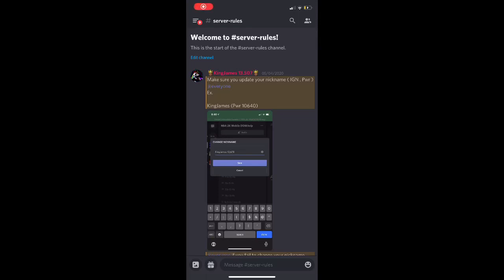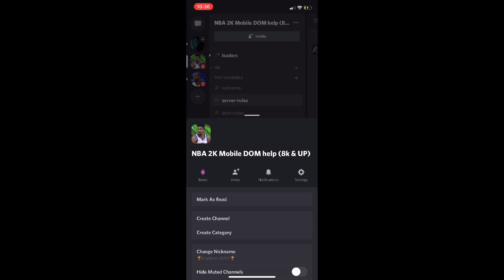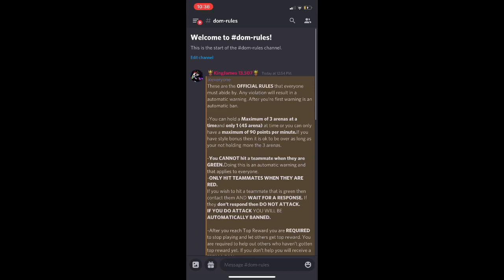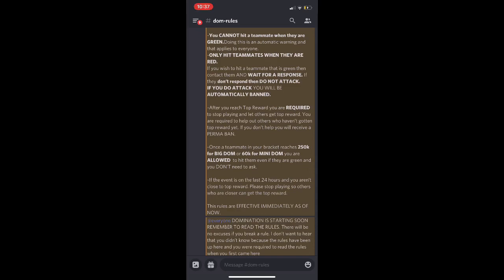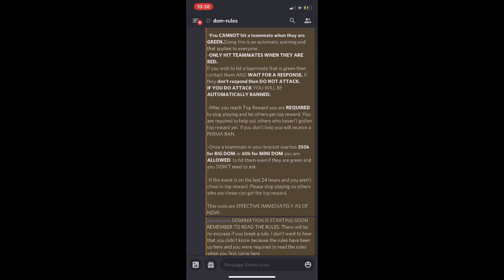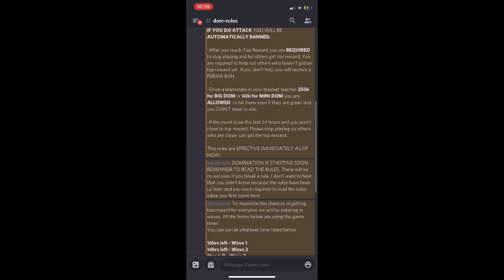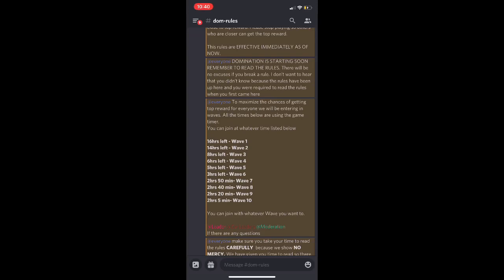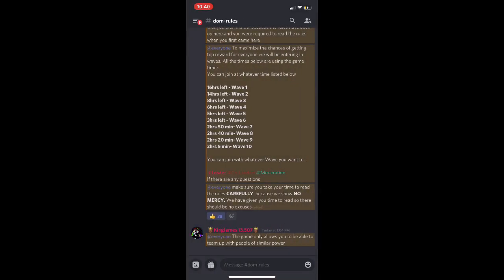DOM SERVER RULES EXPLAINED